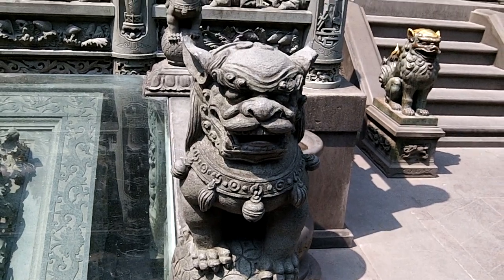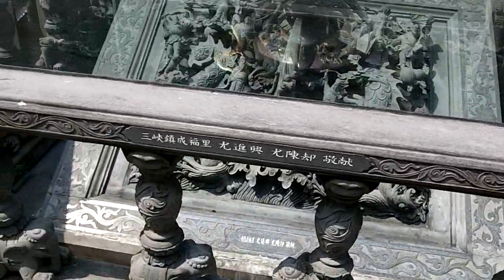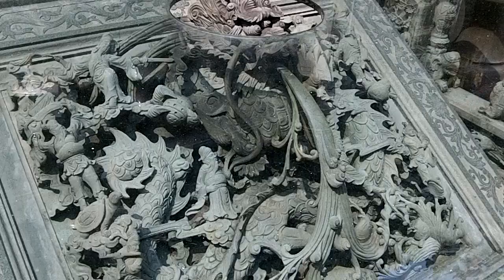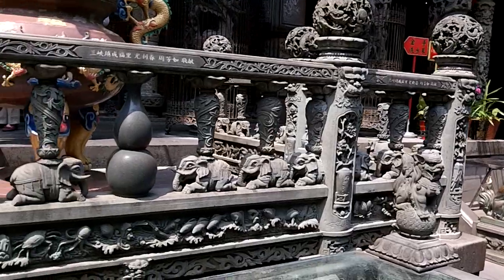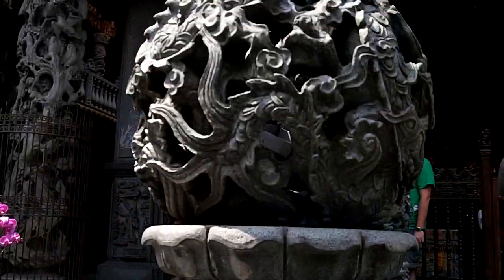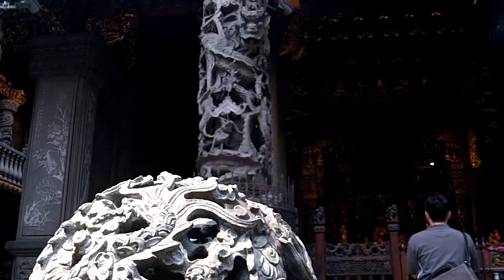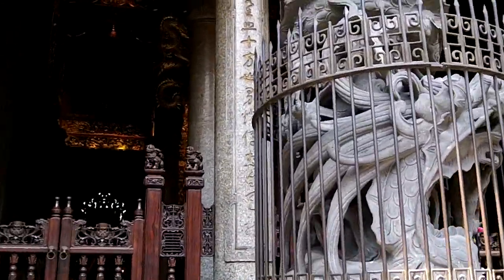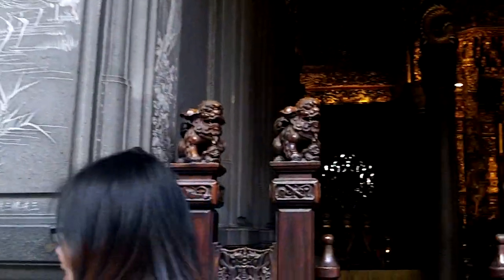Qingshui Zushi (Divine Ancestor) Temple, Sanxia (Sansia) 3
The carving is unreal